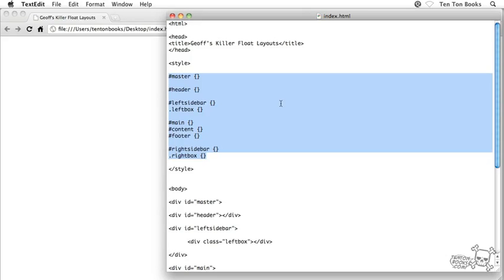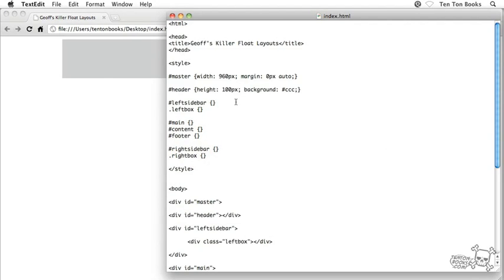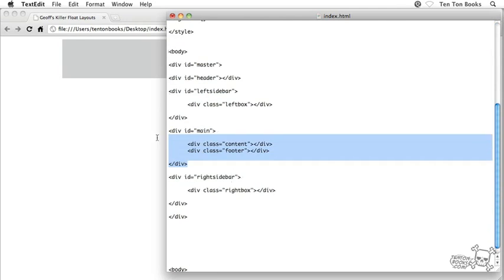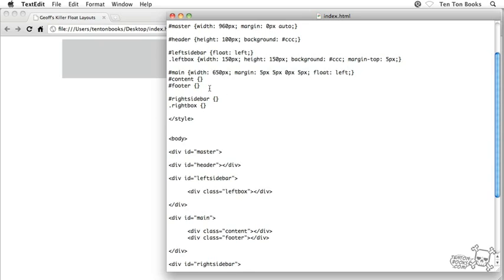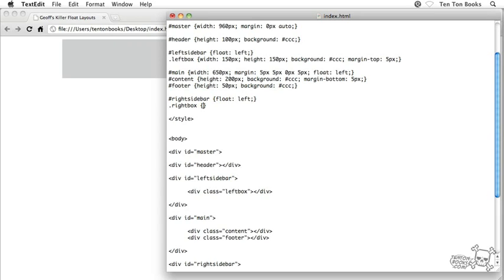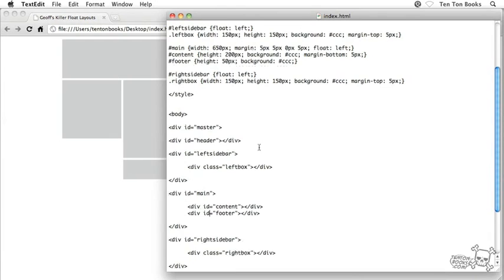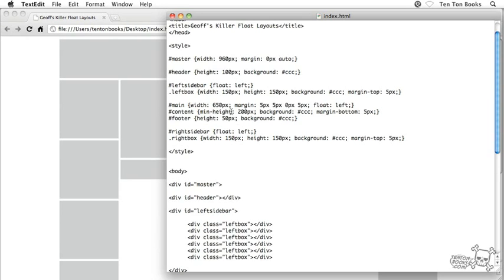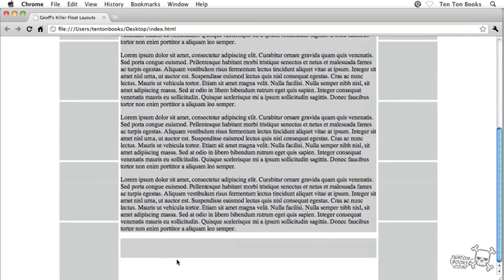Chapter 6 - Building Ten Ton Dreamweaver’s Layouts Using Floats, Part 2